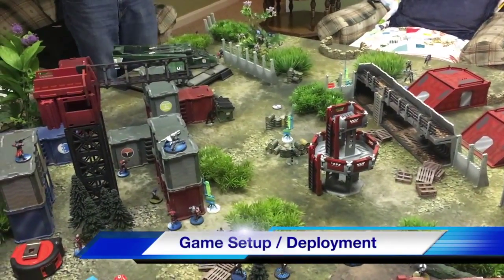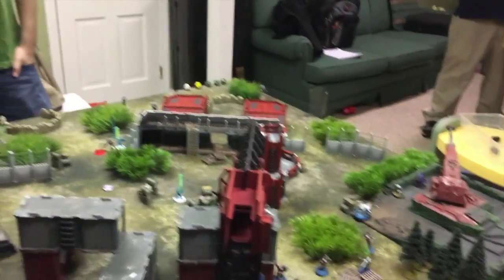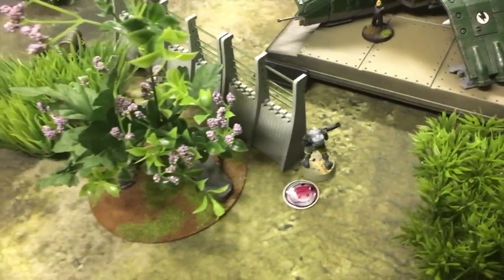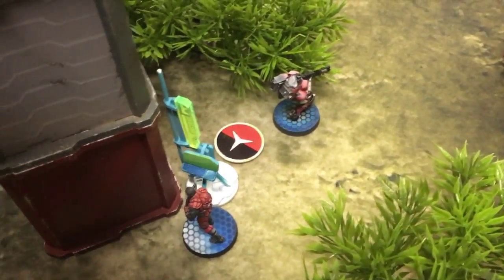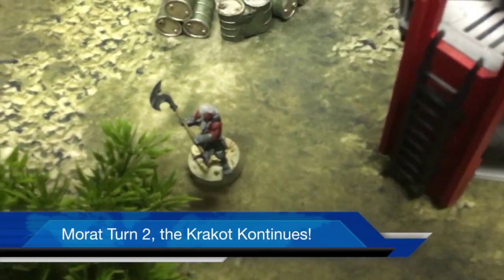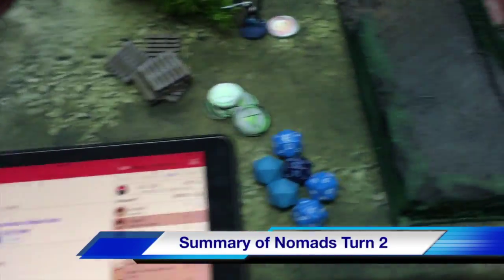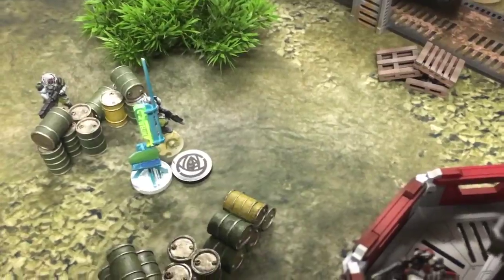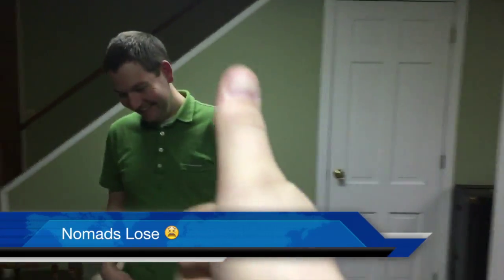Nomads vs Morats @ Sagres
Nomads Lose to Morats at Sagres Orbital Tracking Station